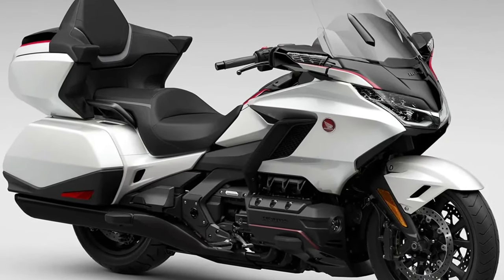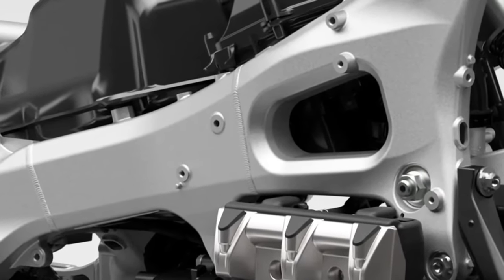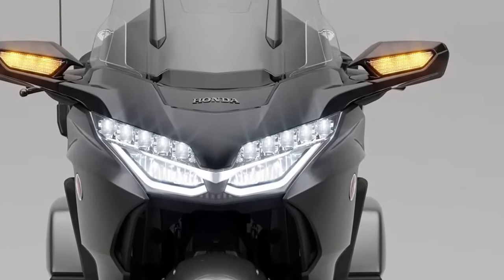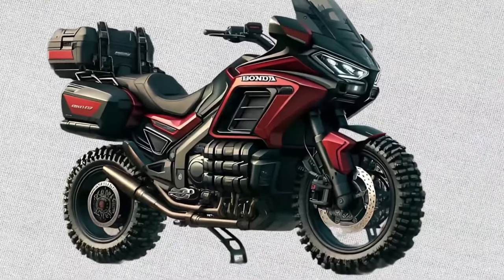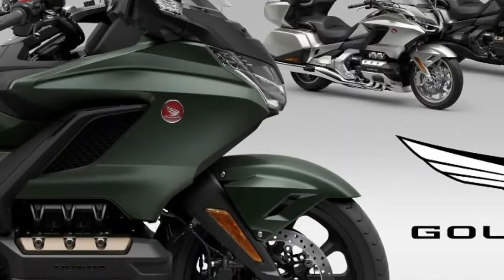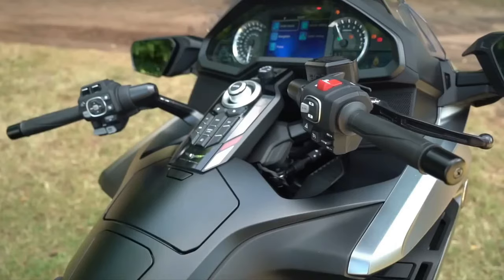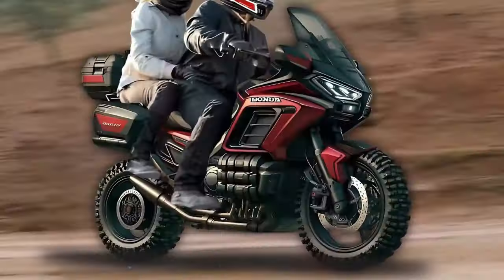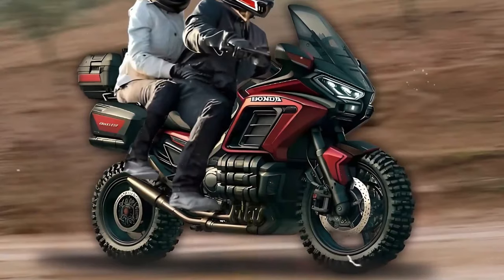2025 Honda Gold Wing Launching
2025 Honda Gold Wing GL1800 Adventure Revealed | represents a significant evolution of Touring Bike @motoadv6305

2025 Honda Gold Wing GL1800 Adventure represents a significant evolution of Honda's flagship touring motorcycle, blending luxury with enhanced adventure capabilities. Here’s a detailed look at what makes the new Gold Wing GL1800 Adventure stand out:
Engine: Powered by Honda's renowned 1,833cc horizontally-opposed six-cylinder engine, the GL1800 Adventure delivers smooth power across all RPM ranges, ideal for long-distance touring and adventurous rides.
Performance: With its advanced engine management and throttle-by-wire system, the GL1800 Adventure offers responsive performance, whether cruising on highways or navigating challenging terrain.
Chassis: Featuring a lightweight aluminum twin-spar frame, the Gold Wing GL1800 Adventure provides excellent stability and handling, crucial for both on-road comfort and off-road confidence.